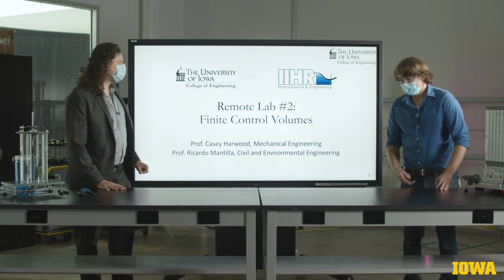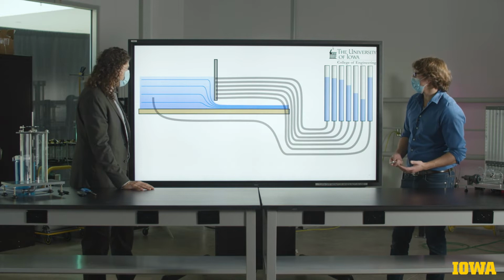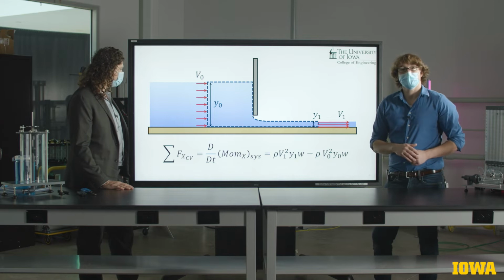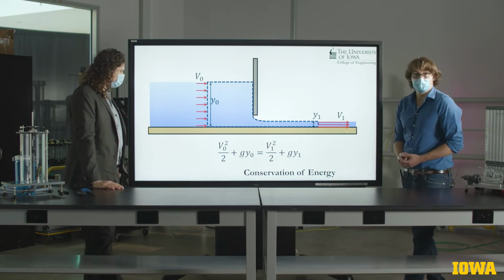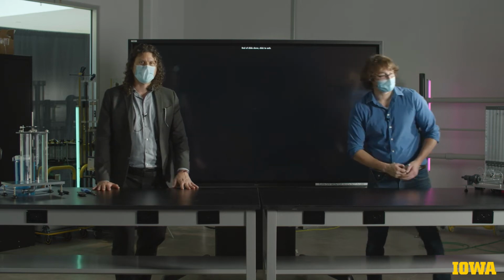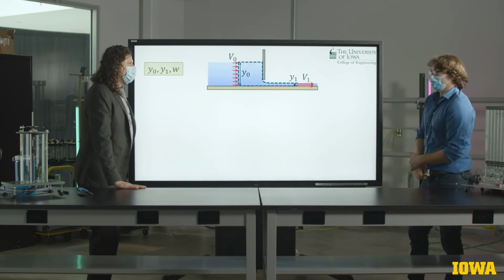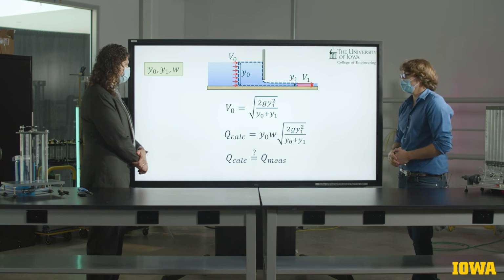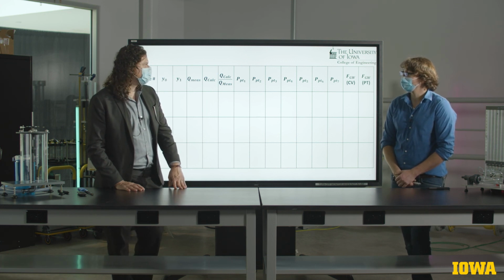Fluid Dynamics Lab #2: Conservation of Mass, Linear Momentum, and Energy in a Sluice Gate Flow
University of Iowa College of Engineering
Prof. Casey Harwood
Prof. Ricardo Mantilla